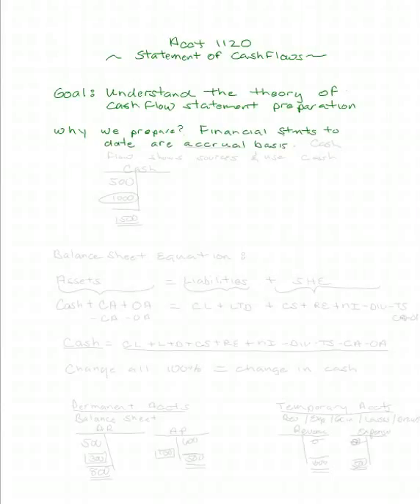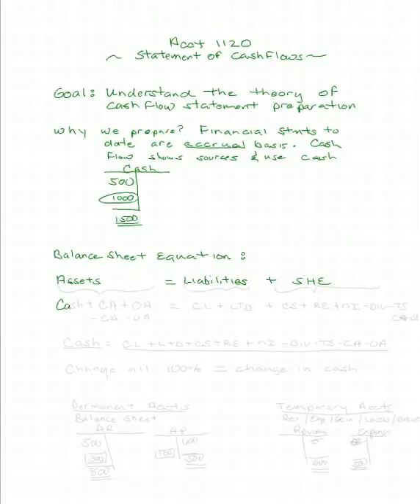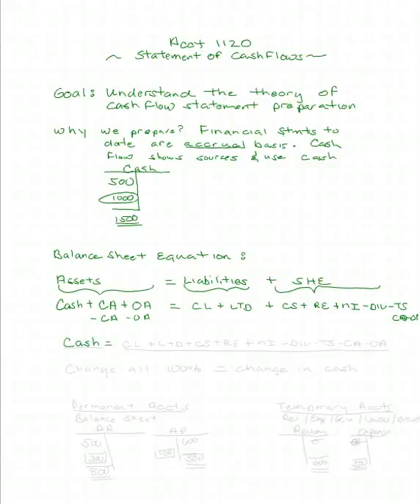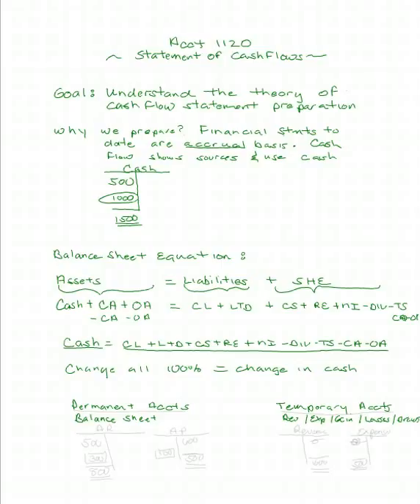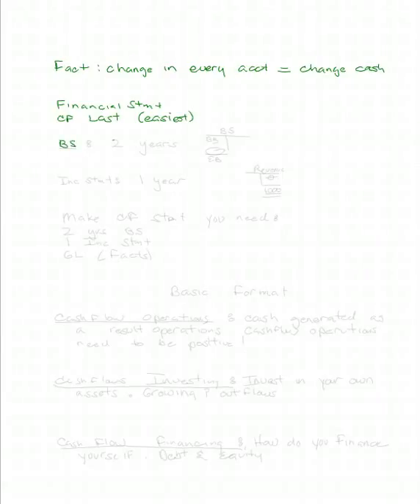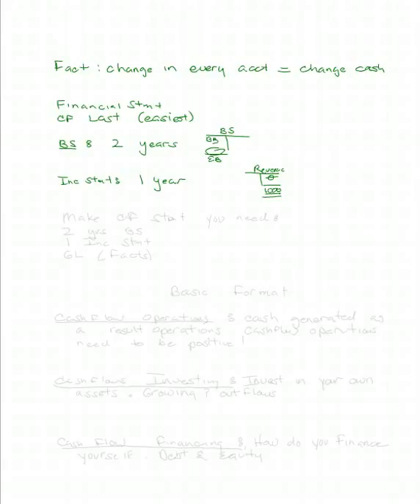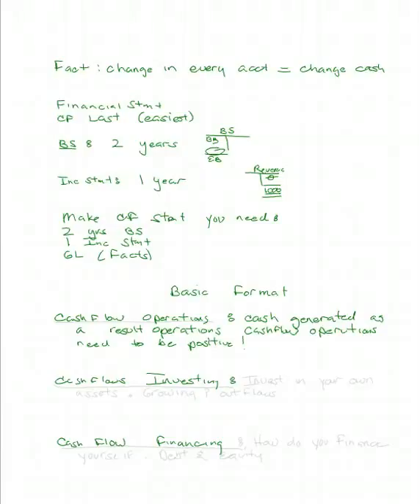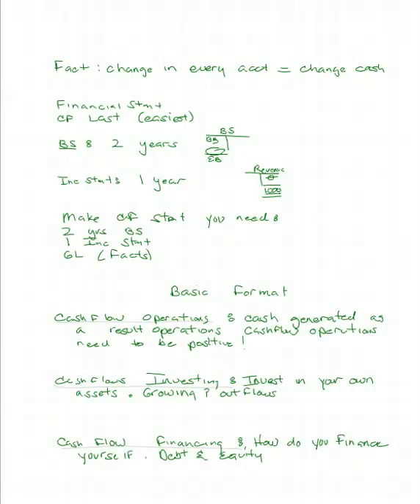Theory of Statement of Cash Flows - part 1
A discussion on the theory of the statement of cash flows. How to isolate cash, how to determine the change in accounts, and what type of account changes belong in which section. See part 2 to assure complete overage!